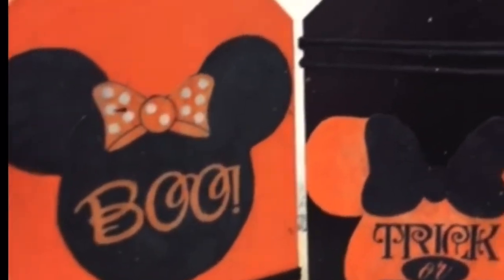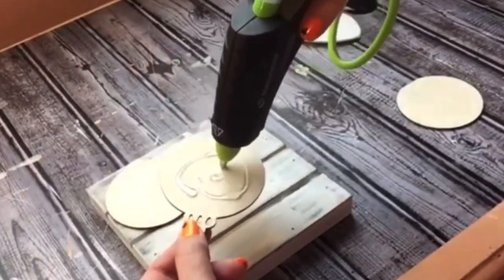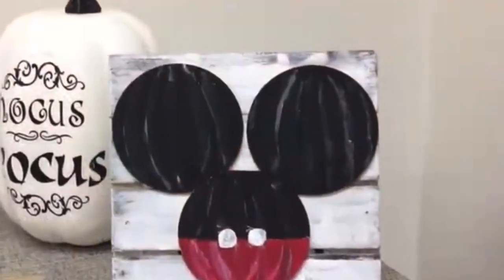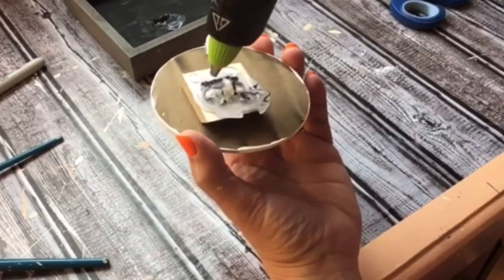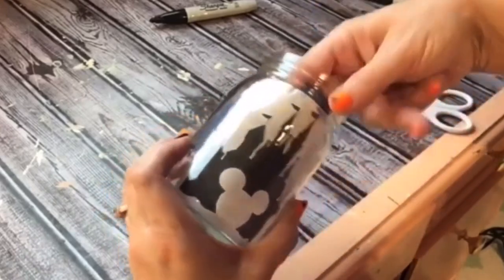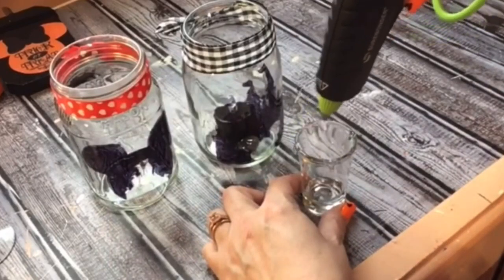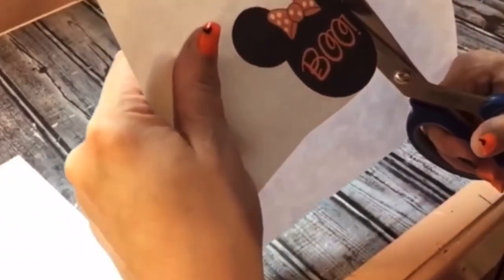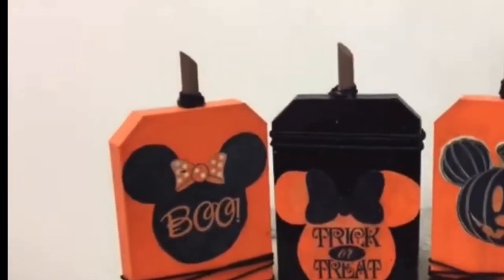DISNEY HALLOWEEN DIYS | DOLLAR TREE DIY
4 DISNEY DOLLAR TREE HALLOWEEN DIY'S | DISNEY FARMHOUSE HALLOWEEN DECOR These are so simple and easy to make, Using Dollar Tree items and some paint. If you love Disney decor you will love these for you Halloween decorations.I love Halloween and I love decorating my house in October.

Happy Halloween!

18 piece apple barrel variety pack...
Mod Podge CS11202 Waterbase Sealer, Glue
6 in 1 Floral Hammer and Screwdriver Tool.
380 20mm WOOD BEADS...